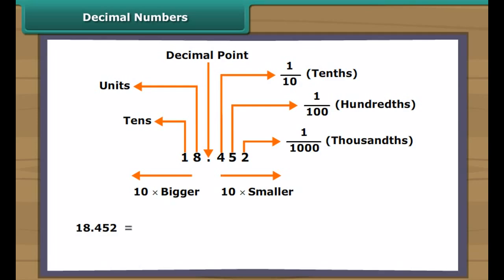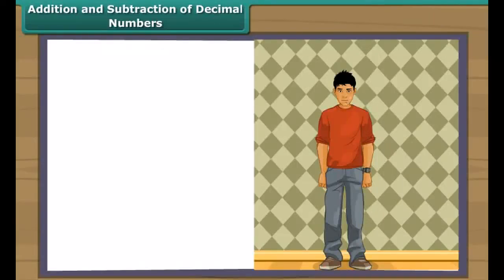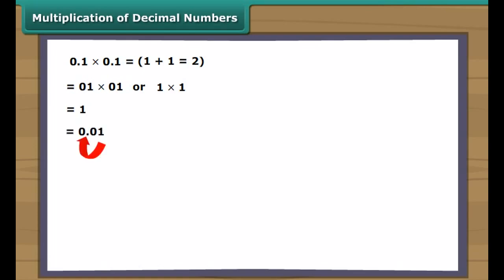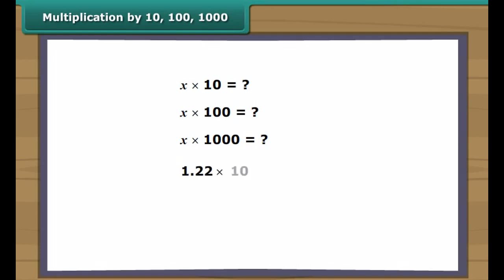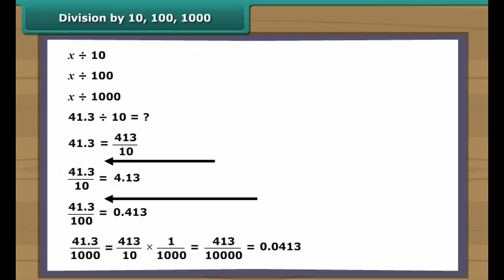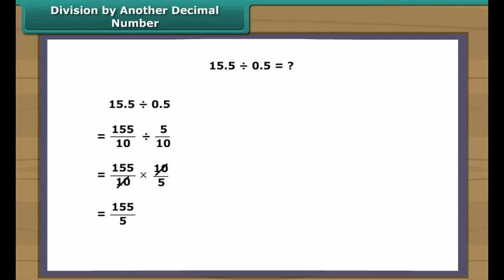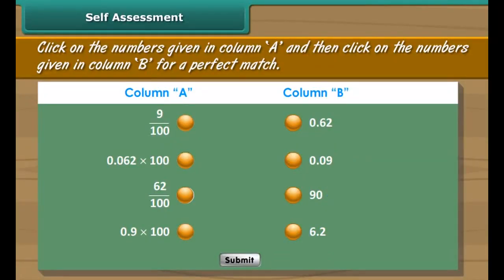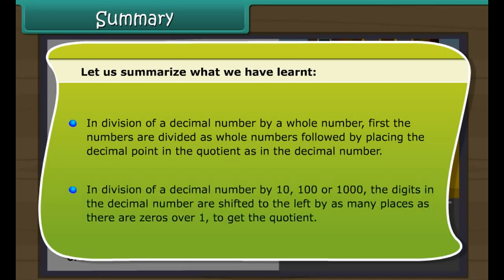maths class 7 english medium ll Multiplication of Decimal